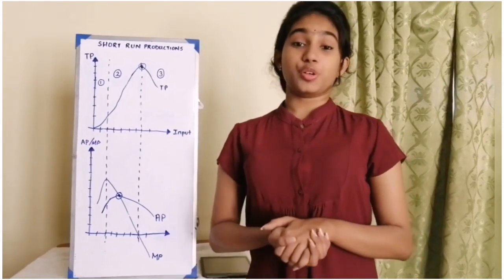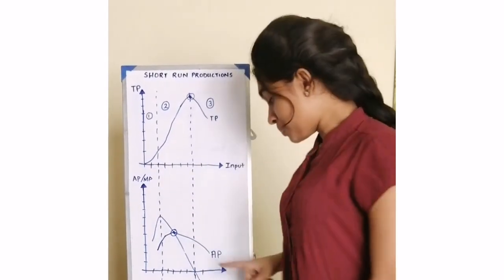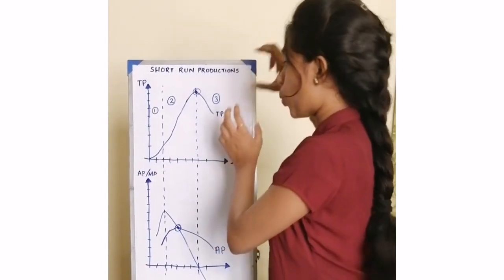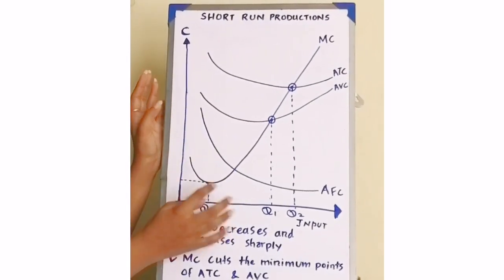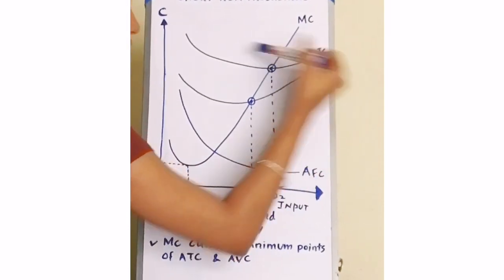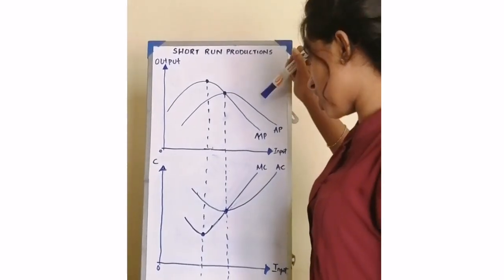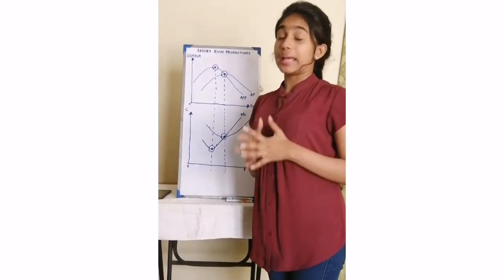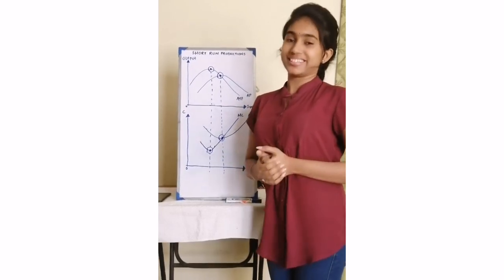EEL4-1 | Relationship Between Short Run Productions & Costs in English